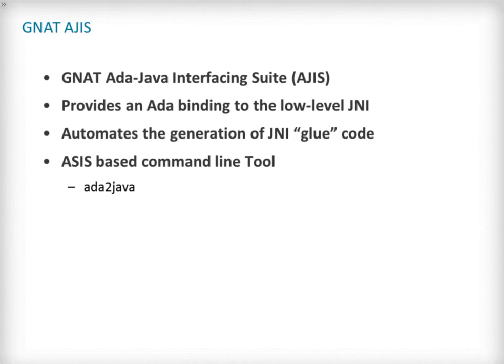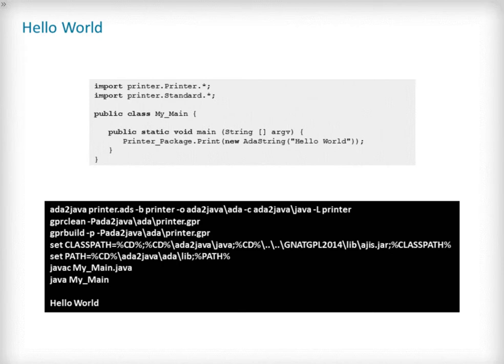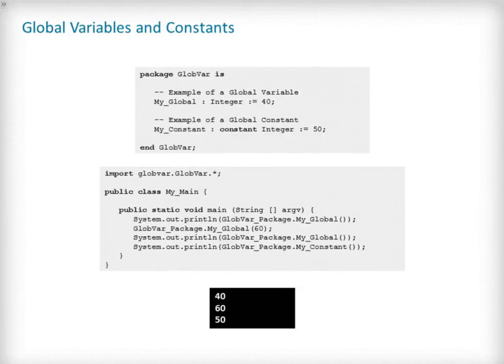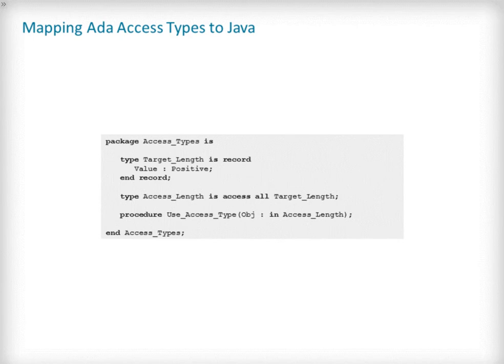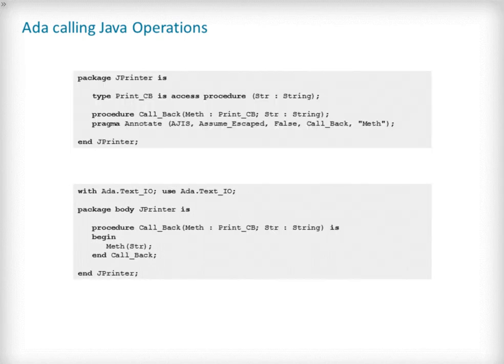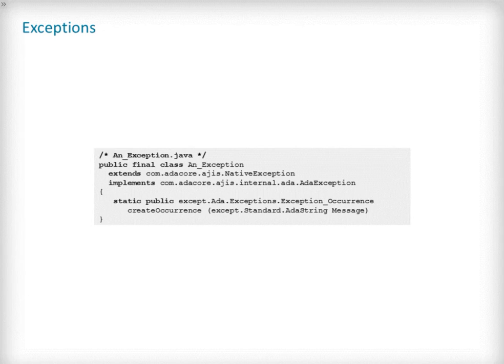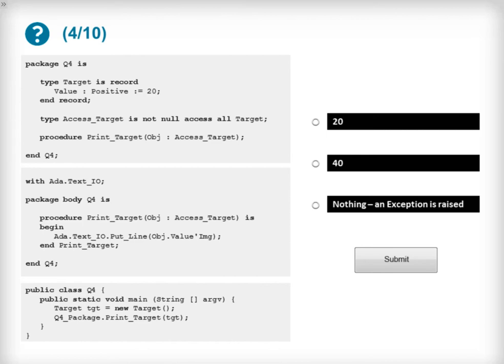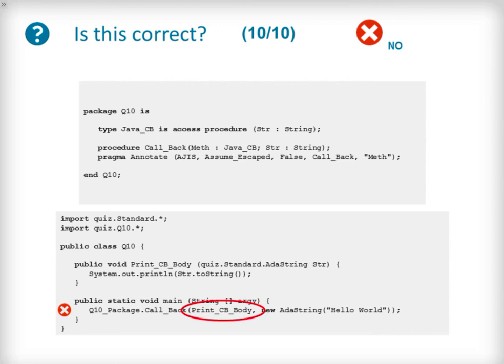Ada 004 - Lesson 4 - Ada and Java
In this lesson: An introduction as to how the Ada language can interact with Java.

This course presents how Ada can interact with foreign languages such as C, C++ and Java. Note that some concepts here may require understanding that goes beyond the course currently available on this platform.